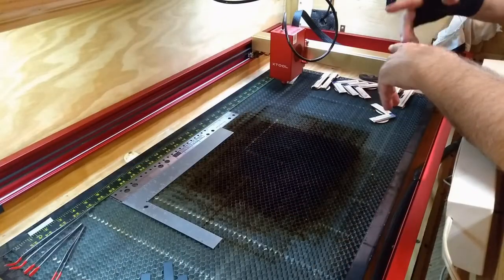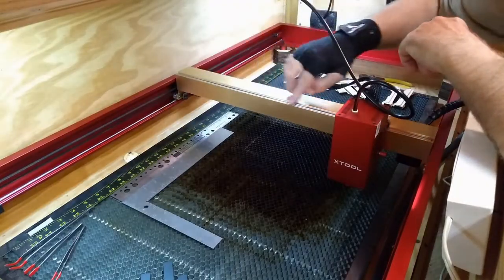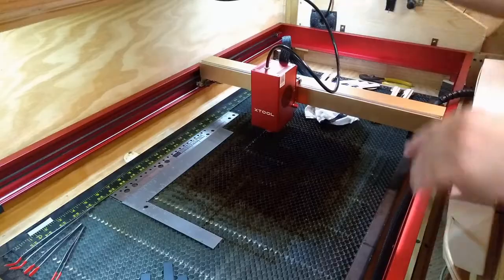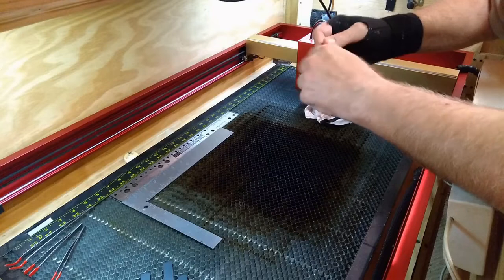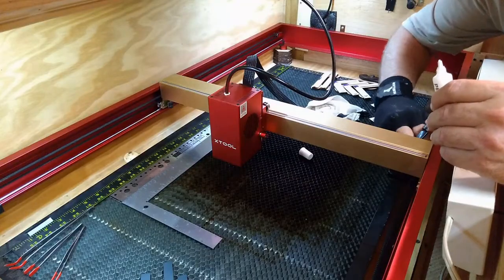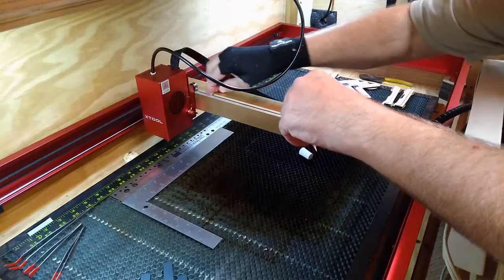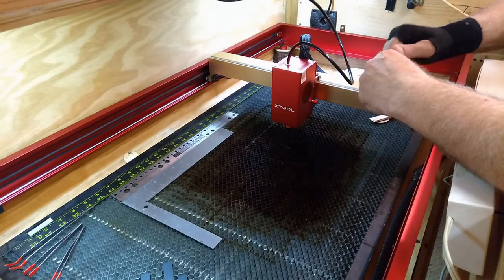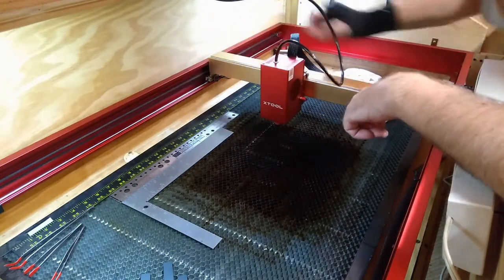Clean & Lube Laser Cutter Guide Rails | XTOOL D1 Pro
This video describes and demonstrates the cleaning and lubricating of the guide rails on the XTOOL D1 Pro laser.

Chapters:
0:00 Intro
0:12 Clean & lube laser guide-rails
3:37 Outro